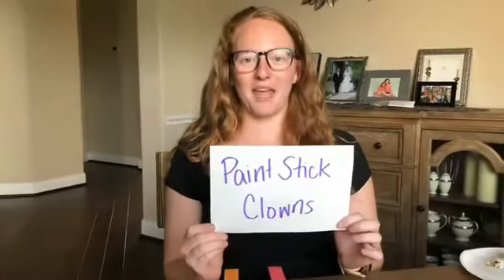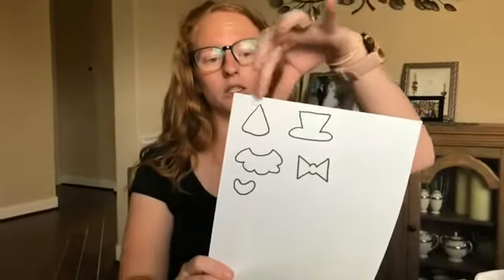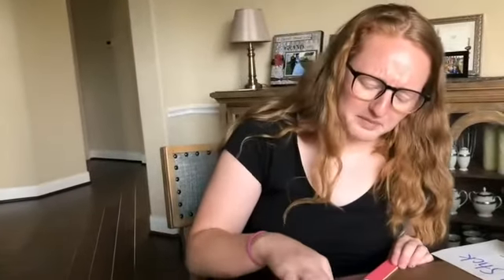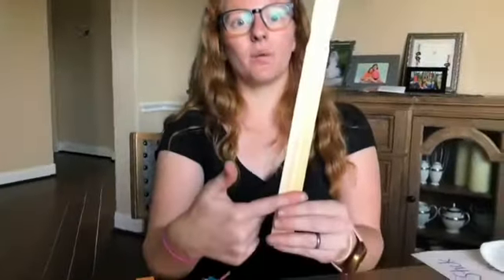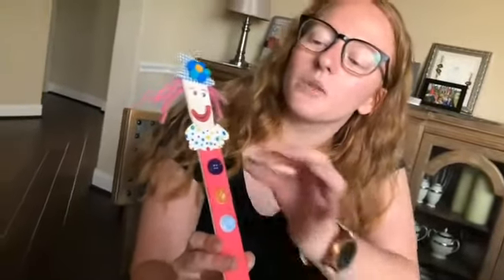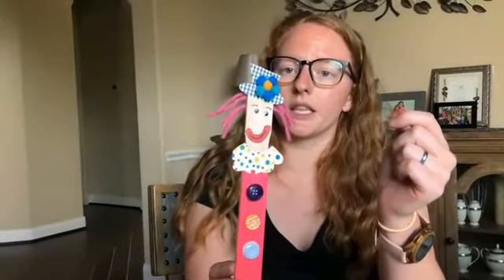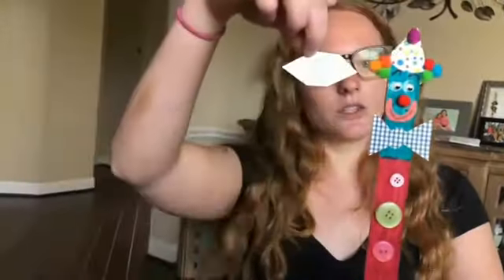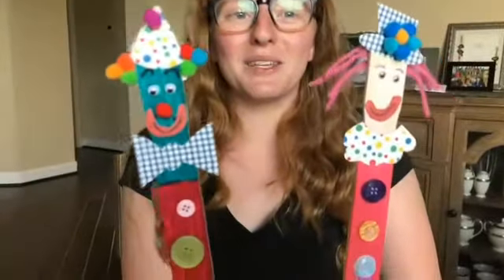July 23, 2020